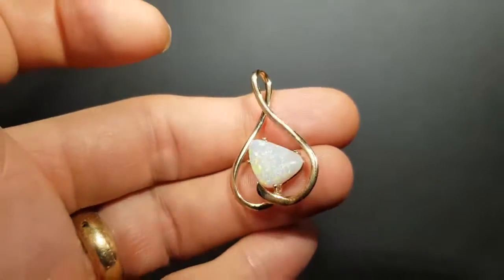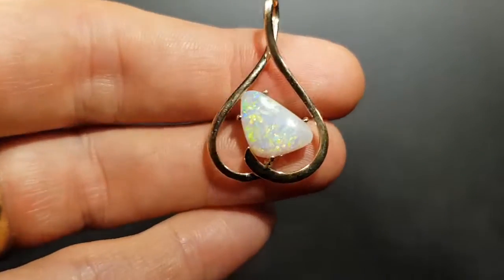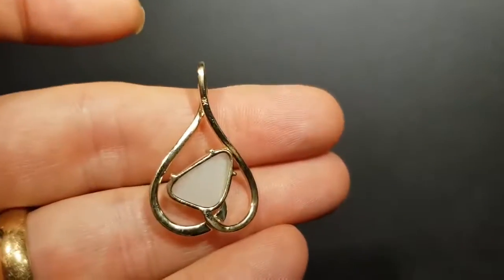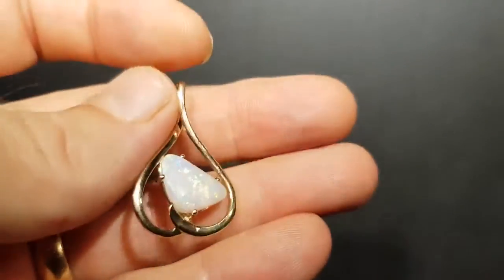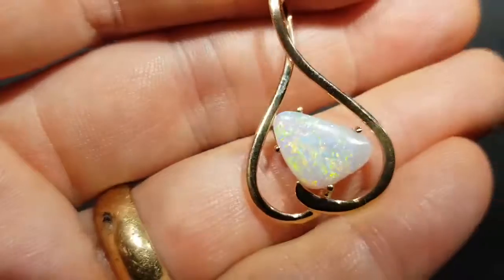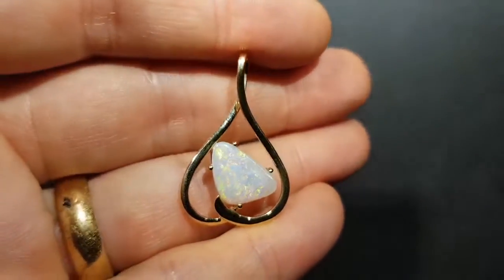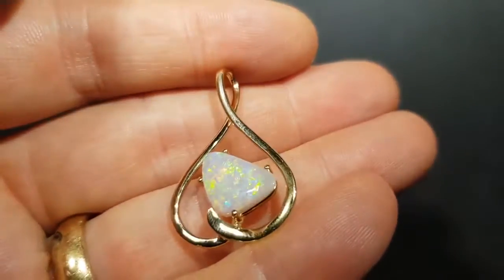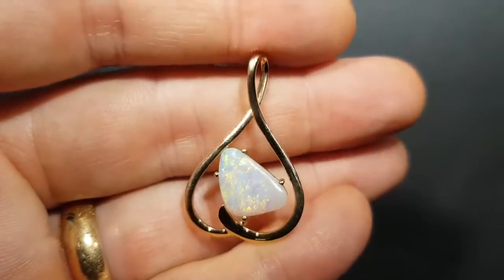Gold Pendant with Swirling Frame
Classic Light Opal Pendant in a Claw Setting with a Swirling Gold Frame | 9K Yellow Gold have red blue green in colours, very elegant piece. For Natural Opal Jewellery from the website in the featured video, please go For information about opal or visit the Opal Museum in Brisbane Australia go